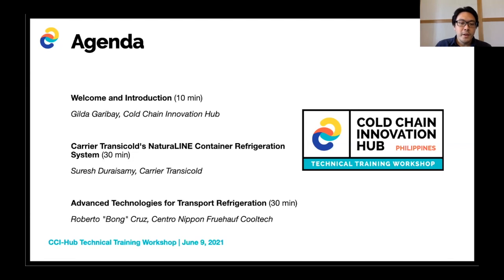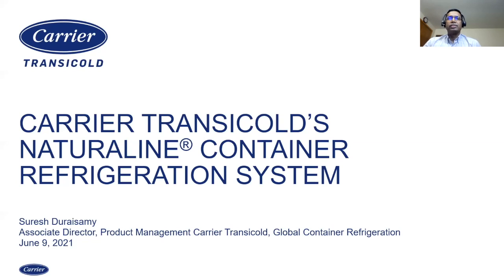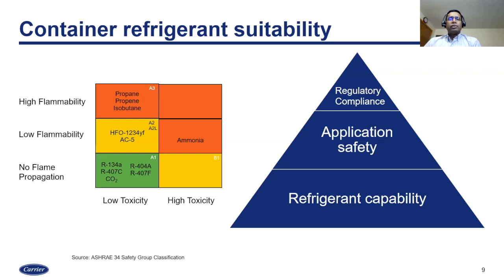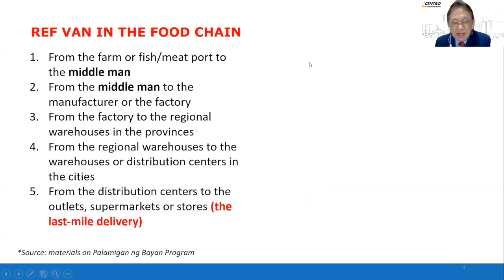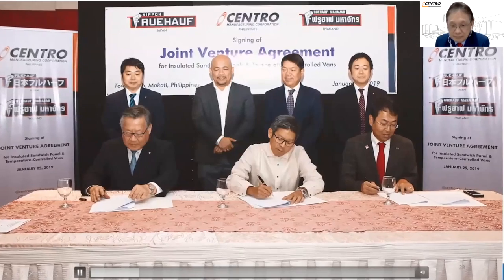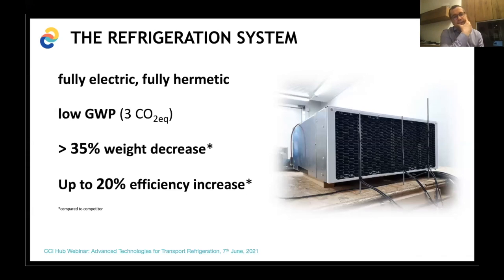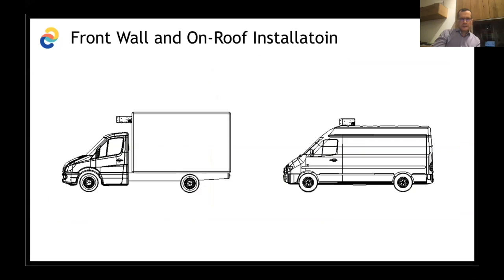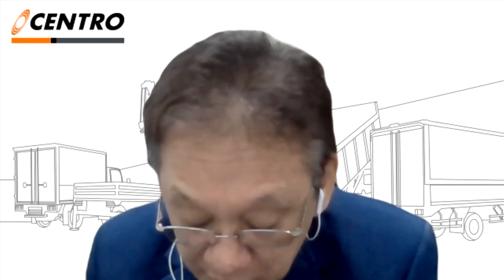Webinar (Full): Technical Training Workshop | Advanced Technologies for Transport Refrigeration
This video is a recording of CCI-Hub's Technical Training Workshop | Advanced Technologies for Transport Refrigeration online webinar held on June 9, 2021.

In this Technical Training Workshop, 3 expert industry speakers discuss the technical aspects of some of the most sustainable and energy efficient technologies available today for reefer containers, trucks and vans.

The presenters also provide an overview of the current state of this technology and its applicability in the Philippines' food cold chain sector.

Timestamps:
0:00 Introduction and agenda
2:50 Project background
7:17 Industry contributions
15:38 Carrier Transicold
50:59 Centro Nippon Fruehauf Cooltech
1:09:07 Productbloks
1:47:22 Q&A and panel discussion

About the CCI-Hub:

The CCI-Hub is one of the main components of the “Global Partnership for improving the Food Cold Chain in the Philippines" project, implemented by the United Nations Industrial Development Organization (UNIDO) together with the Department of Environment and Natural Resources of the Philippines (DENR).

The Philippines’ Technical Education and Skills Development Authority (TESDA) has been selected as an official partner of the project and as the national entity to host the CCI-Hub at its central office located in Metro Manila.

The CCI-Hub serves as the project's main platform providing an ecosystem of technical resources, training, knowledge sharing and stakeholder collaboration. Its main objective is to increase adoption of best practice refrigeration and related services as well as communication throughout the food cold chain and to ensure a long-term impact of the project.

About the “Global Partnership for improving the Food Cold Chain in the Philippines":

One of the most pressing issues in developing countries is a faulty food cold chain, which results in massive food loss and underserved communities.

To address that problem in the Philippines, the project aims to identify, develop and stimulate the application of low-carbon, energy efficient refrigeration innovation technologies and business practices for use throughout the food cold chain (CC) to increase food safety and food security.

It is funded by US$2 million from the Global Environment Facility (GEF), with US$25 million in co-financing (in-kind, grants and loans).